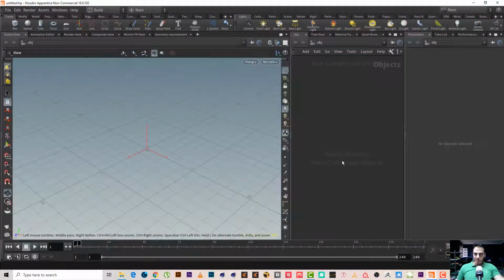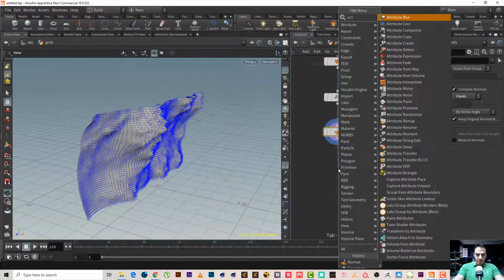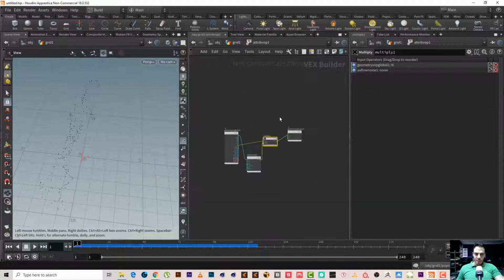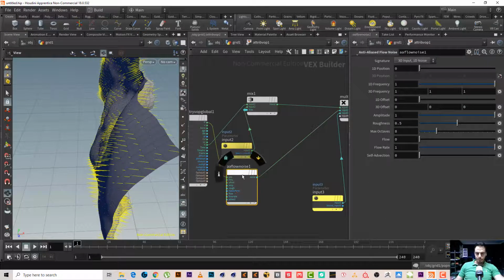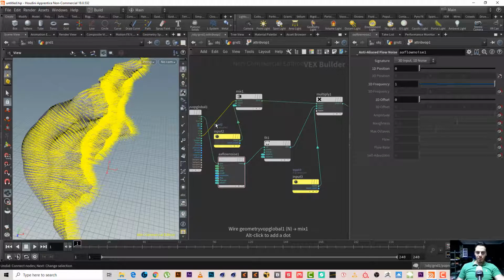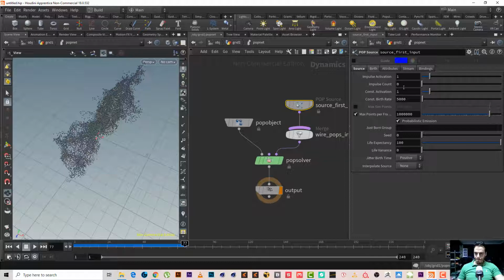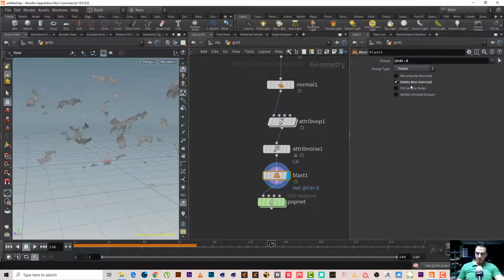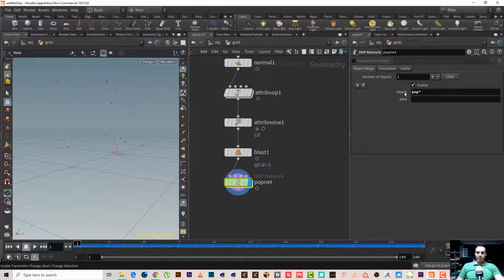65 Dust Storm in Houdini Pt2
This series inspired from Andrew Zamorskij
CG-School VFX Packs Dust Storm